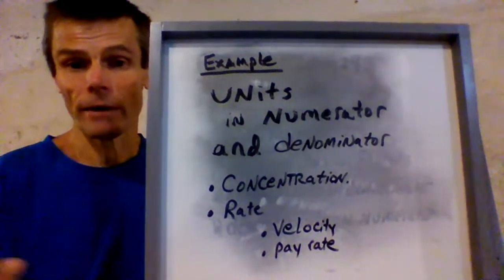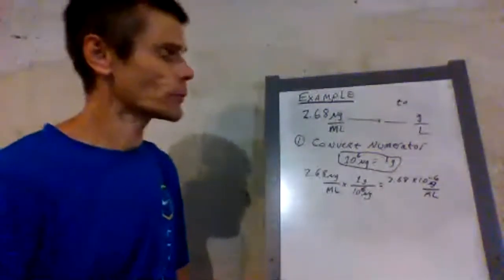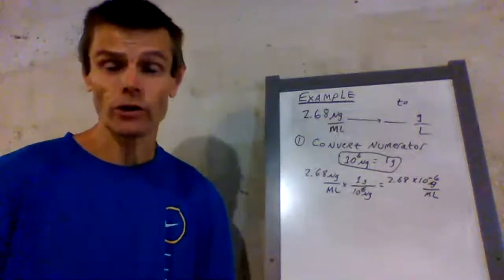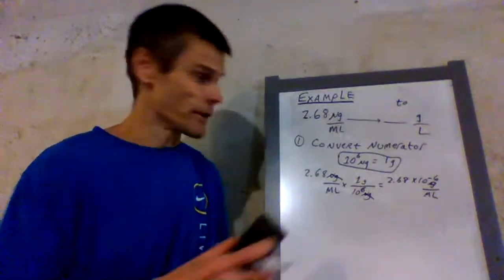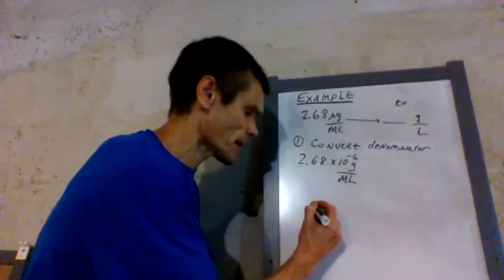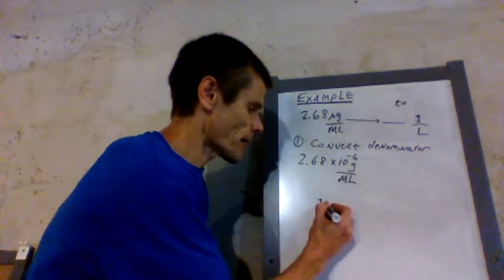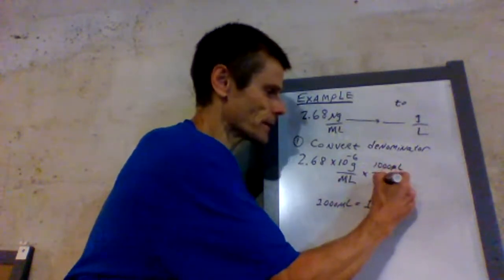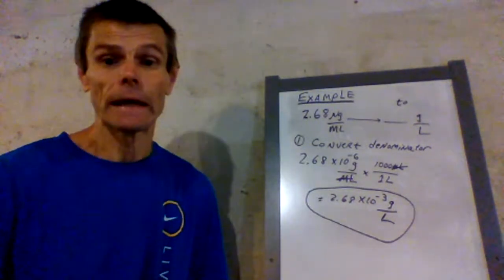CHEM 1110_082420-unit analysis